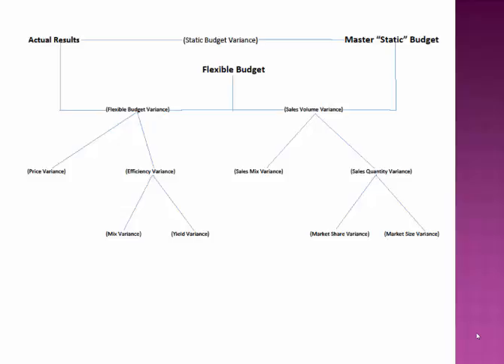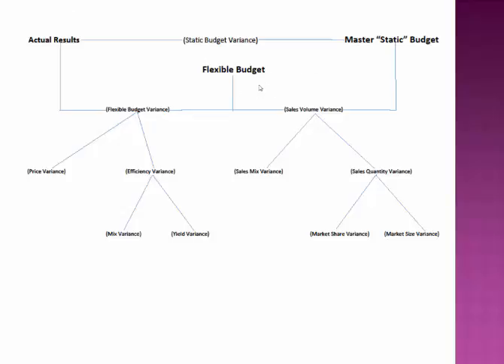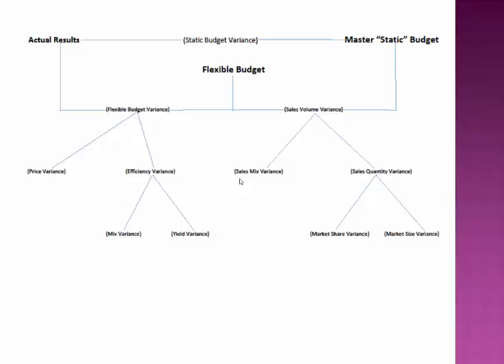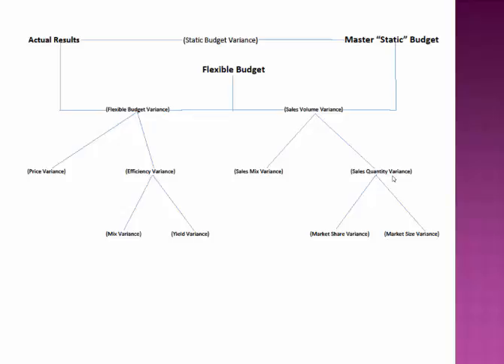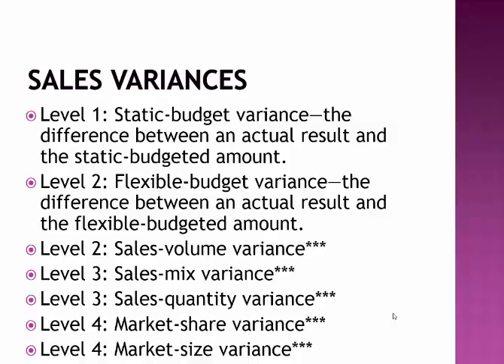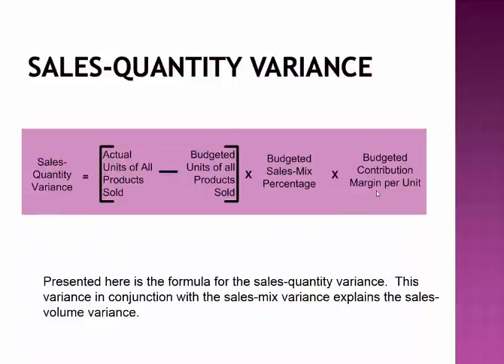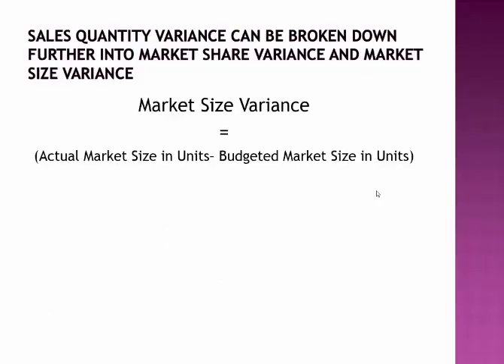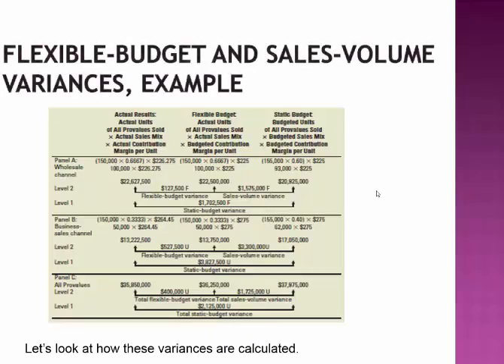ACC4060 CH 14 Sl 53 to End